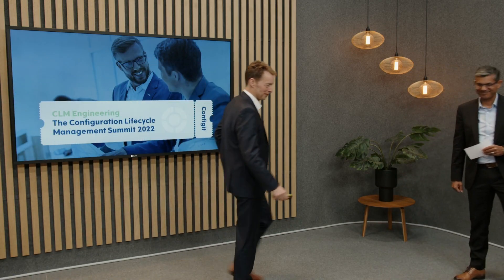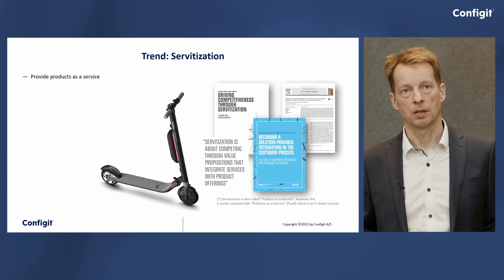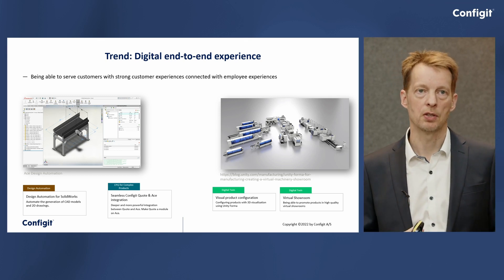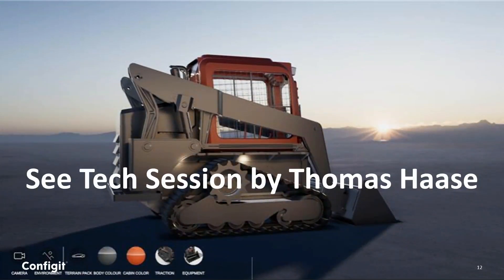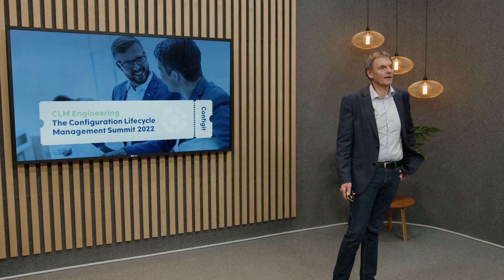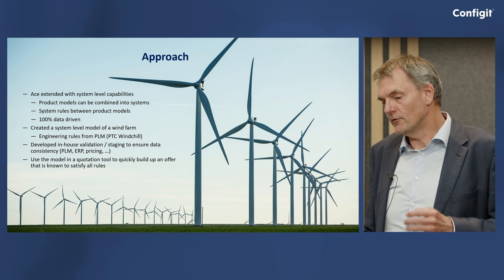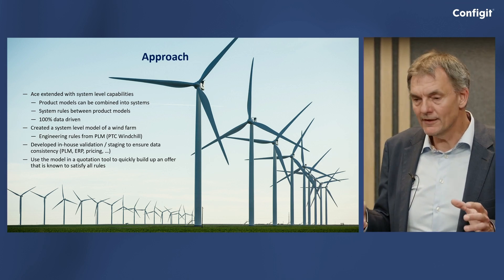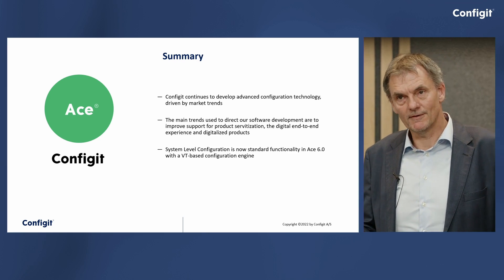Configuration Lifecycle Management for Engineering – Trends and Functionalities - Configit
Henrik Hulgaard Founder and CTO, Configit & Morten Christensen Senior Principal Configuration Consultant, Configit
Presentation from the Configit Configuration Lifecycle Management Summit 2022

In this presentation, Configit Chief Technology Officer Henrik Hulgaard will cover important emerging trends in the market and their implications for Engineering including:

— Digitized products with embedded technology
— Servitization / Products-as-a-Service

In addition, you will learn how to utilize the functionalities of a Configuration Lifecycle Management (CLM) platform to support system configuration.

Morten Christensen, Senior Principal Configuration Consultant, will provide a real-life example on how a Configit customer transformed from Engineer-to-Order to Configure-to-Order using their CLM platform to support an efficient quotation process.